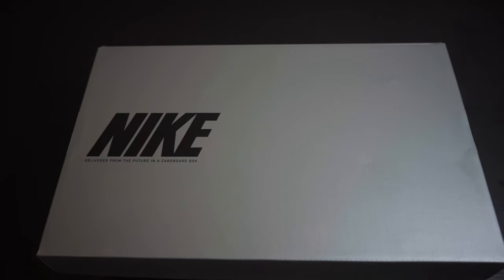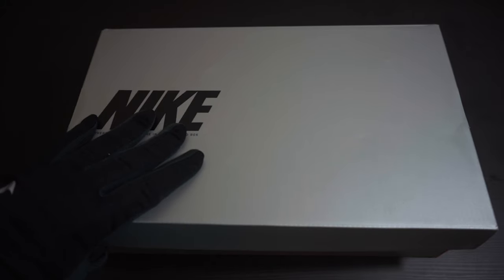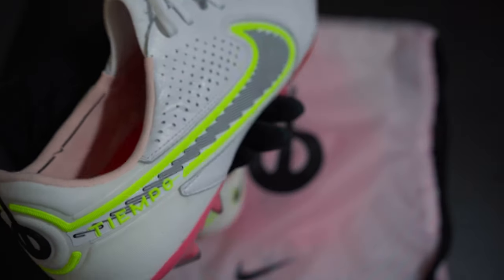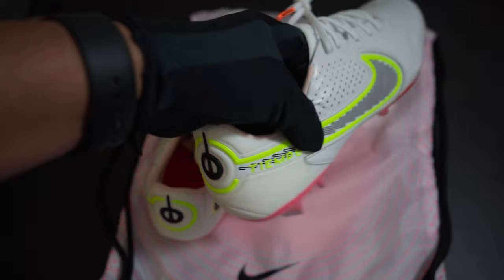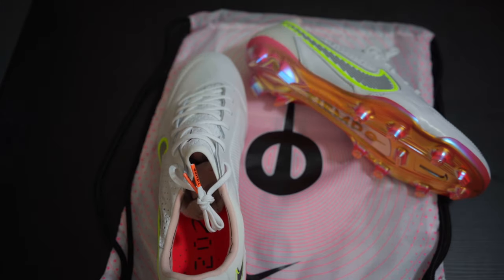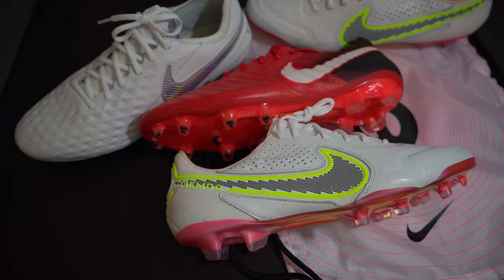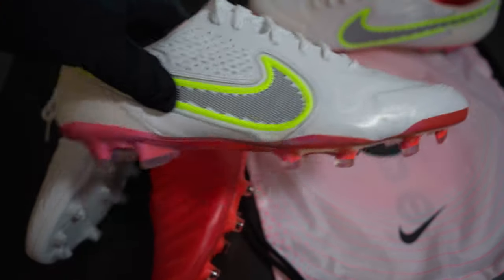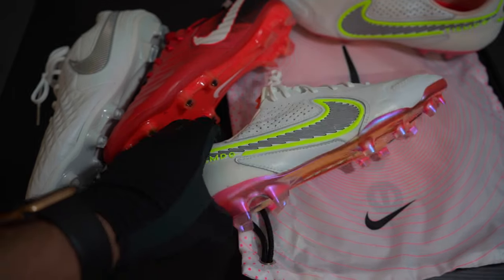Nike Tiempo Legend 9 Is Finally Here!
Today we take a look at the Nike Tiempo Legend 9! Seems really good! And I meant to say the 2018 World Cup! Sorry! 😂